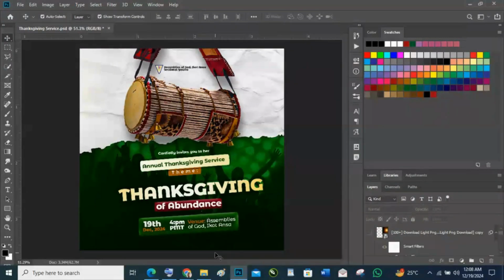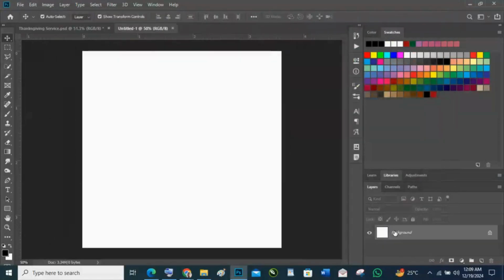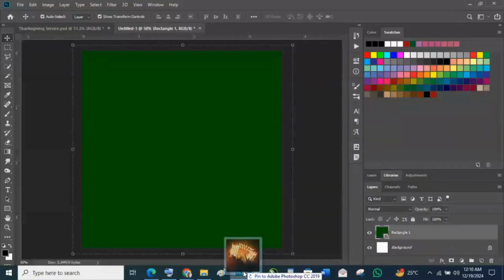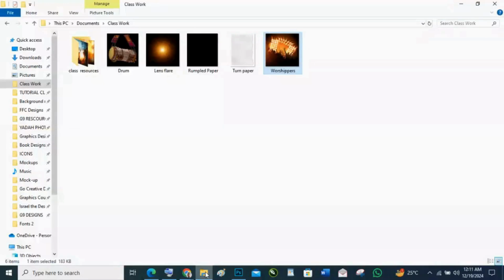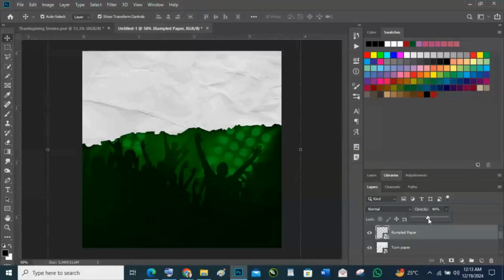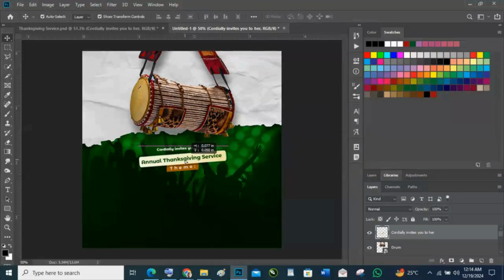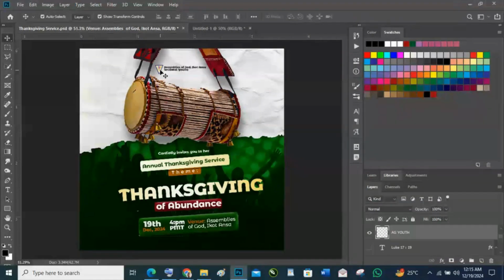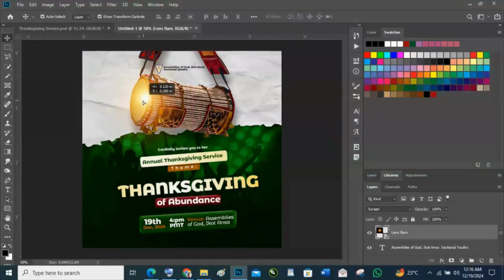How to Design Church Flyer in Photoshop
Today i will be giving a complete guide on how to design church flyer with Photoshop.